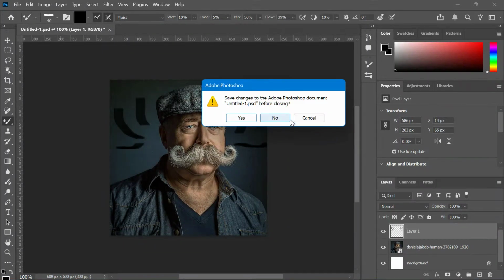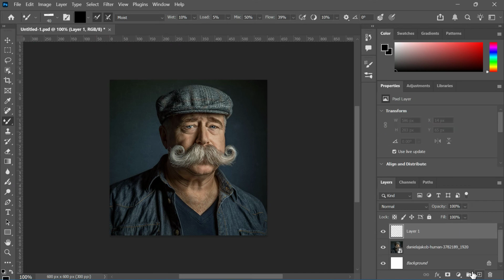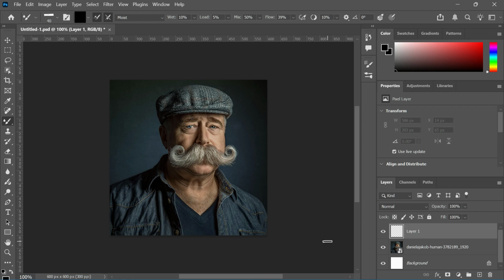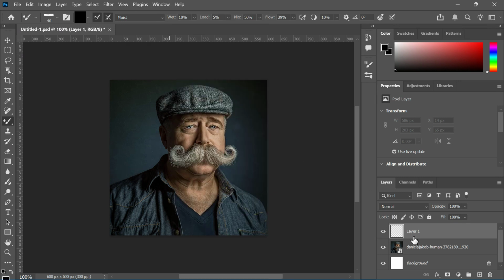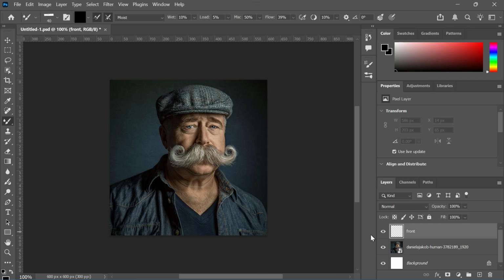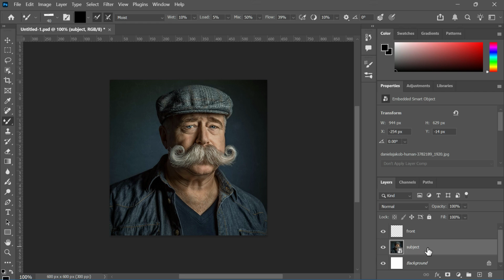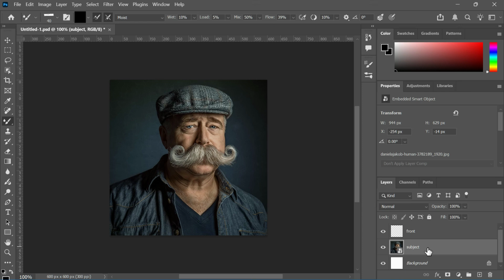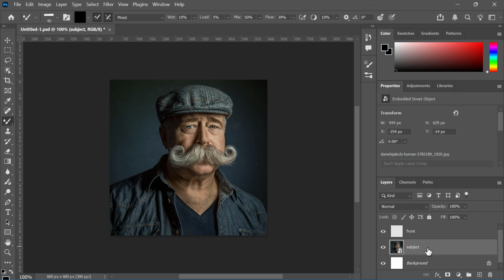How To Rename A Layer In Photoshop (2026 Easy Guide)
Learn the fastest way to rename a layer in Photoshop to keep your projects organized and professional.
Follow this quick step-by-step guide to improve your workflow in seconds.

Timestamps:
0:00 Introduction
0:33 Open Your File In Photoshop
0:50 Show The Layers Panel
1:10 Double-Click The Layer Name
1:40 Type The New Name
2:20 Pro Tips For Better Layer Naming
2:45 Quick Recap